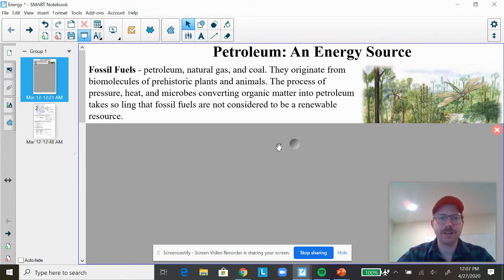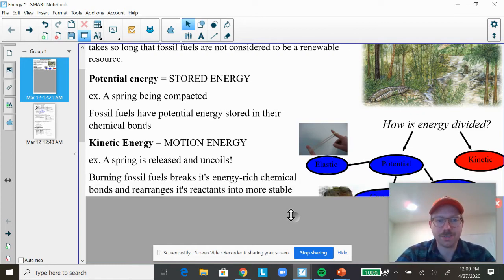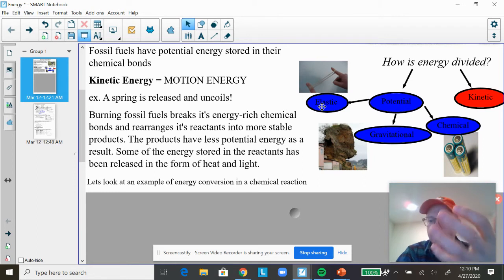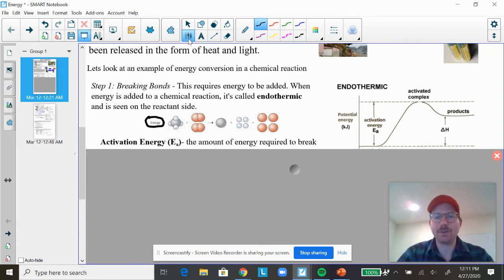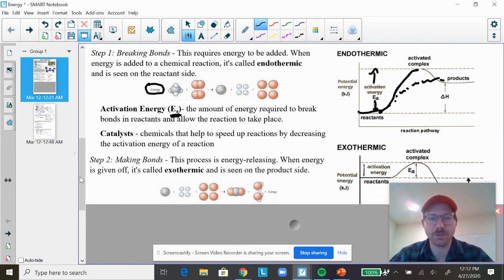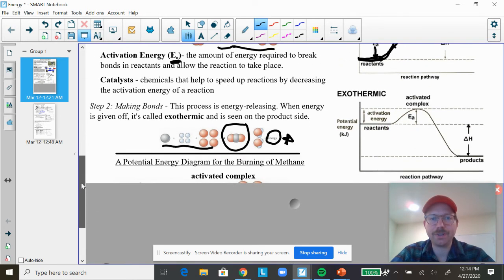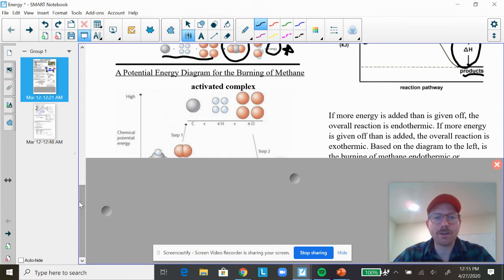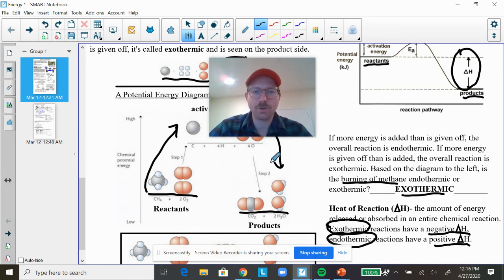Energy - Exothermic and Endothermic